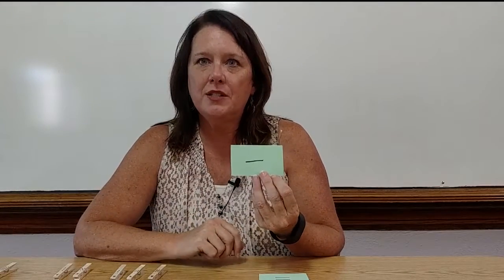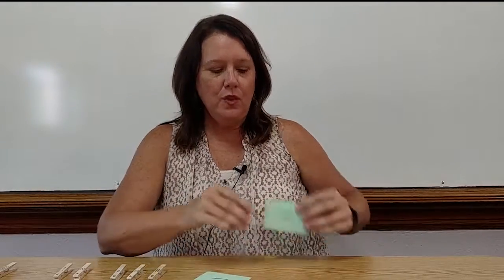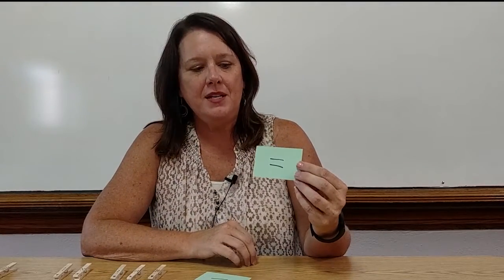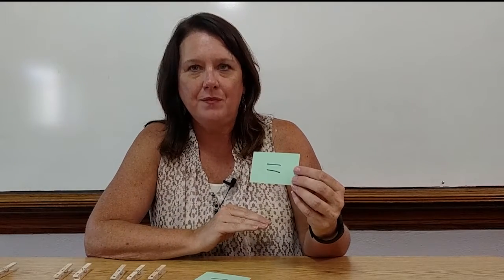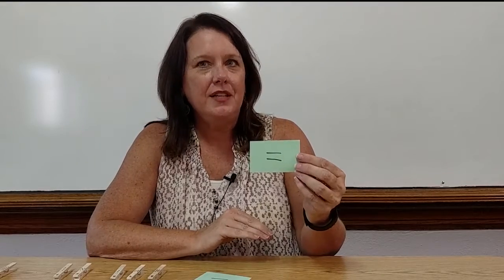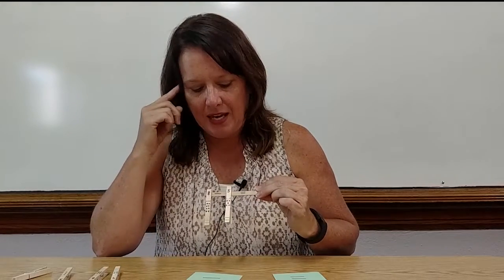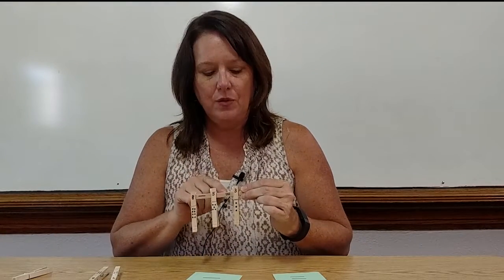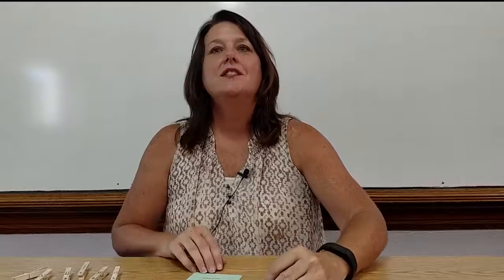Subtraction: Clothespin Problems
An subtraction lesson where clothespins are used to show how the subtraction sign works. The teacher first begins by showing what the symbol is and why it is used. She then uses clothespins, sticks and a relatable story to show how subtraction is used and what purpose it could serve in the students daily lives.